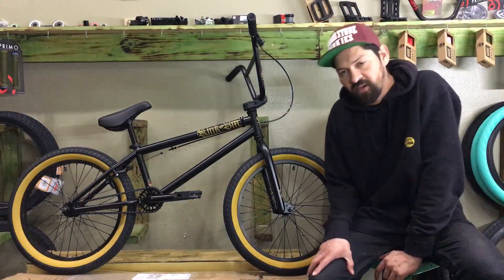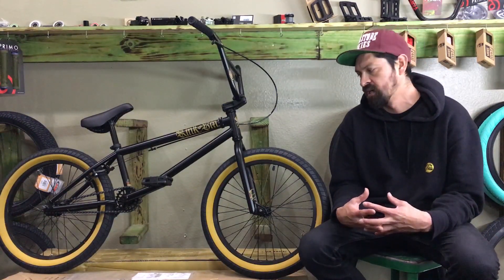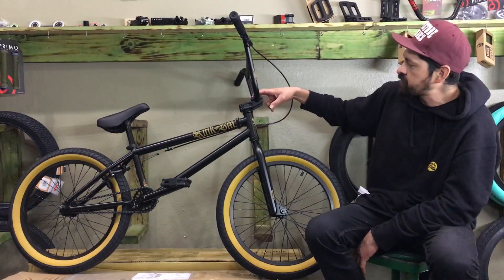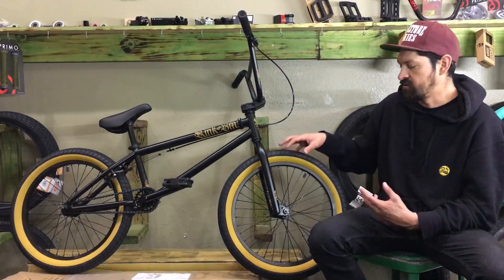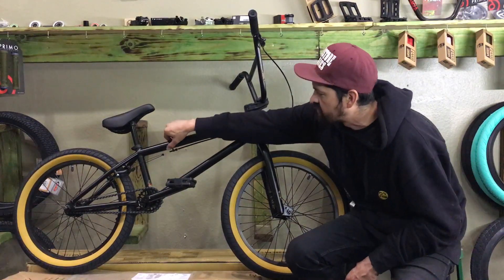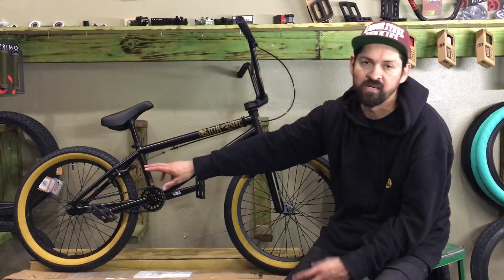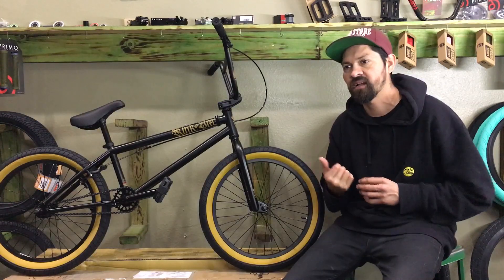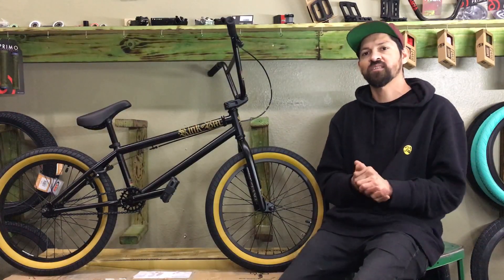2019 Kink curb complete bike explained and review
Want to know why the 2019 Kink curb complete bike is the perfect bike to start riding bmx? Shop owner Larry Alvarado explains and reviews this introductory complete bike. Find out why you should ride this bike.

Send mail to:
9442 Magnolia Ave.

CONTEST PRIZES

(2) WIN A STACKED T-SHIRT at 500 subs, (1) PARTS PACKAGE - 2 tires 1 pair of grips 1 pivatol seat 1 pair of plastic pedals at 1k subs, (1) $300 BMX BIKE at 5k subs.